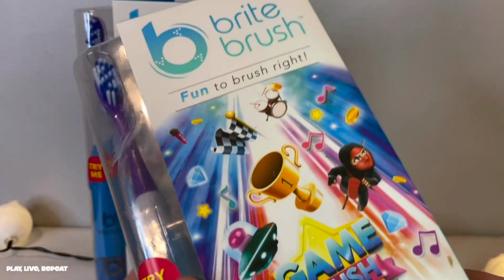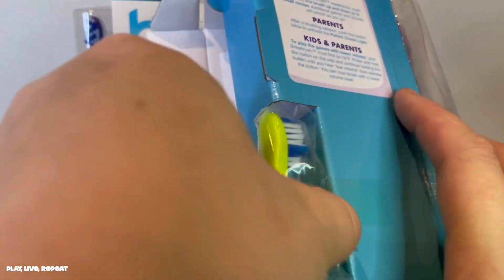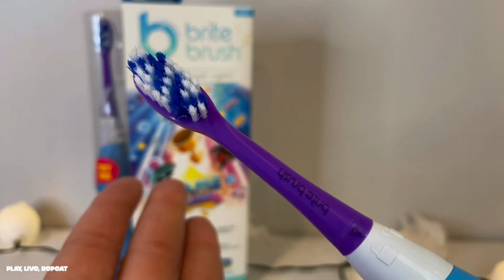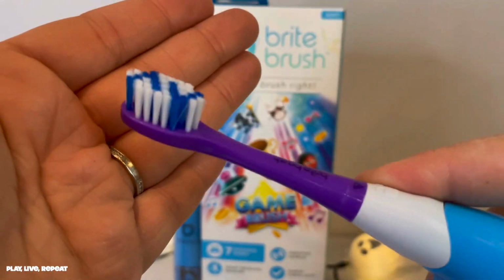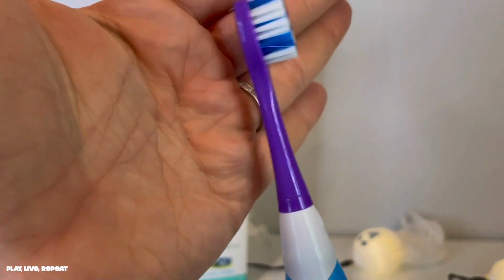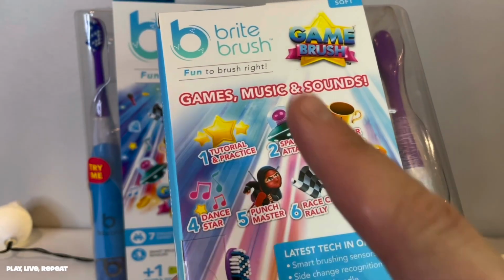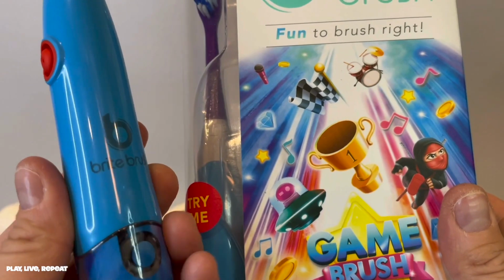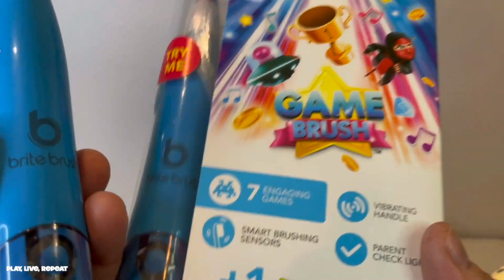Brite Brush Unboxing + Quick Tutorial ULTIMATE Parenting Hack! National Brush Day! WowWee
Amazon (ad link)
Amazon (ad link) 3-pack Brush Heads
You can also find it at Target.

Brite Brush is a fun way for kids to enjoy brushing their teeth! It includes different game modes to enhance the brushing experience so kids are brushing for the correct amount of time to get the right amount of clean! You get a lot of value as each Brite Brush kit is under $20, and it comes with two brush heads! You can also purchase extra brush heads separately.

Thank you to Brite Brush + WowWee for sending Brite Brush to try out for free!